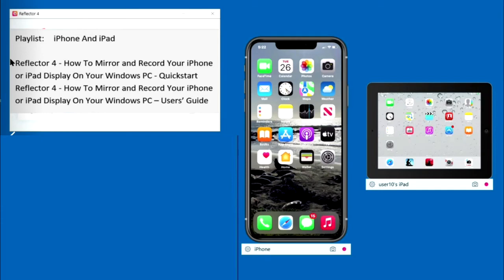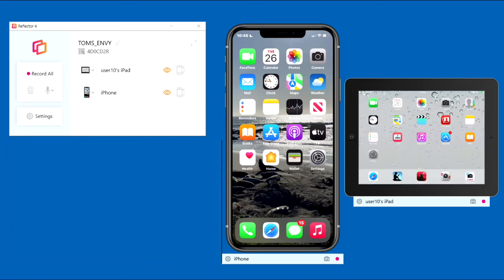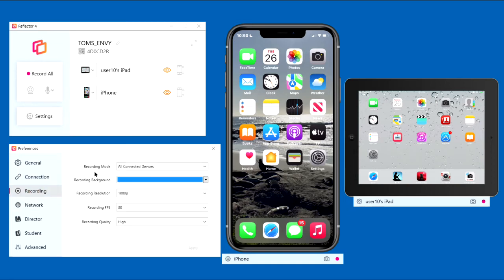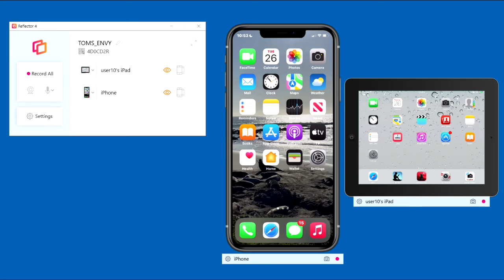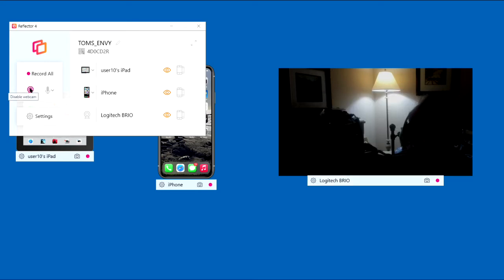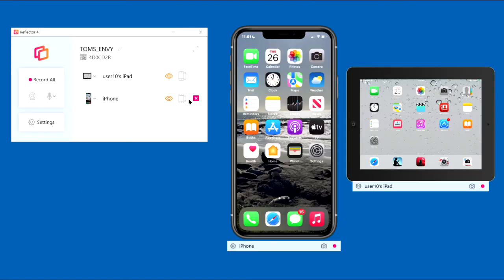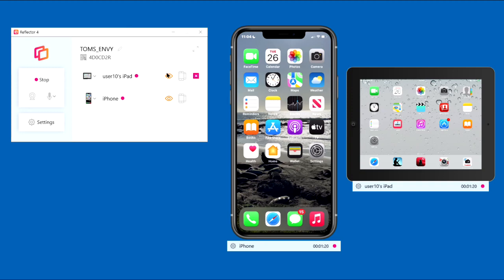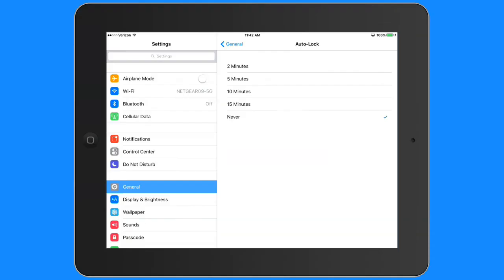Reflector 4 How To Mirror And Record Your iPhone Or iPad On Your Windows PC Quickstart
Reflector 4 mirrors and records your iPhone, iPad and webcam on a Windows PC.  This quickstart video briefly describes the settings to get Reflector up and running quickly, then demonstrates Reflector.